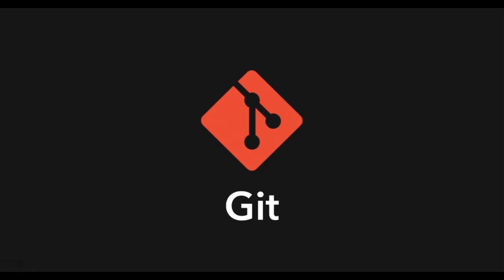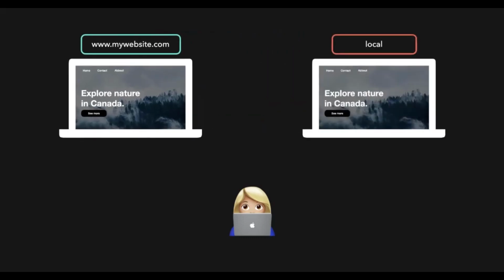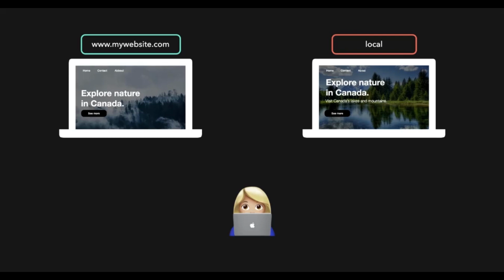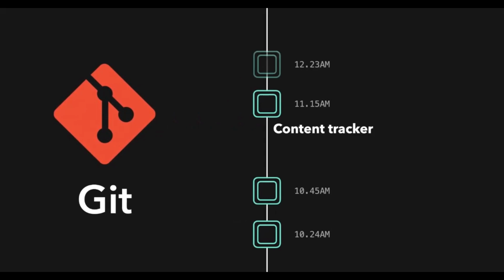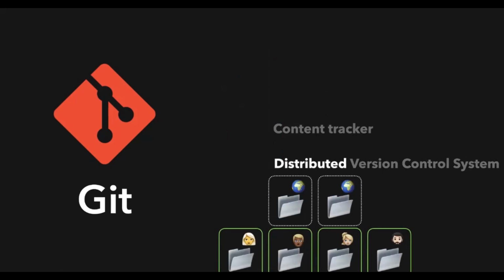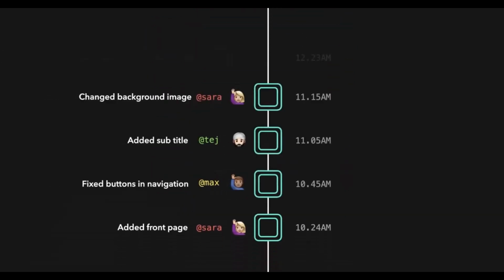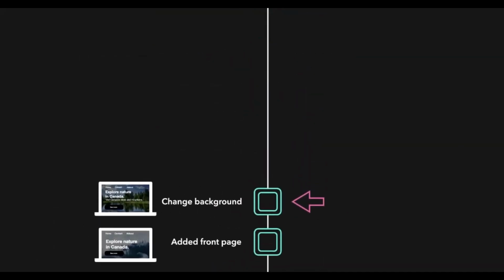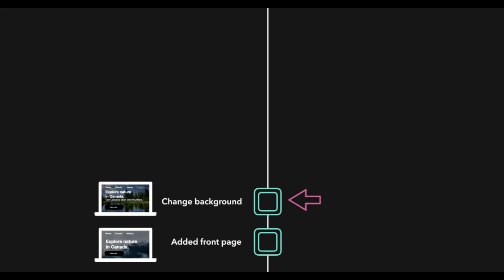What is Git | Introduction to Git | Git and GitHub Tutorial | DevOps Training | DevOps Agile